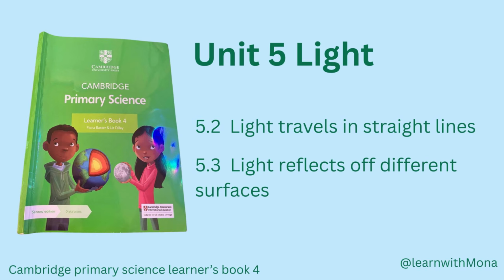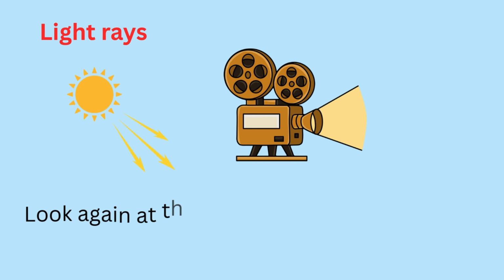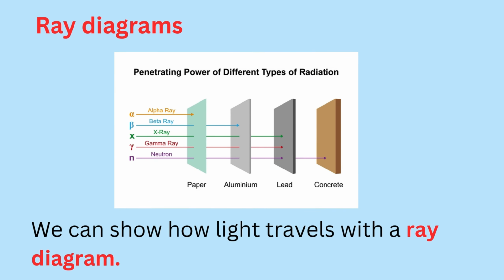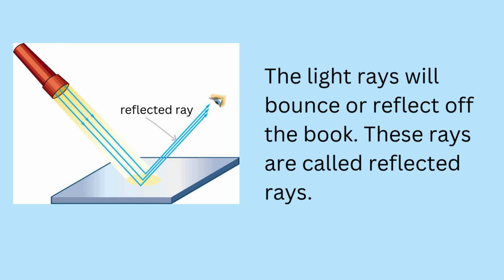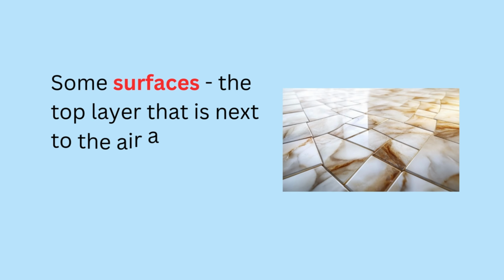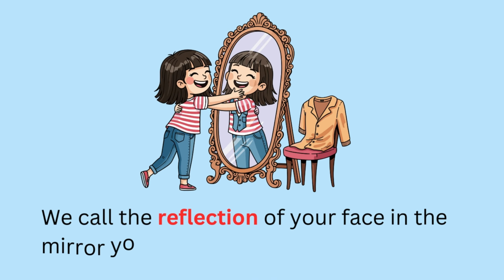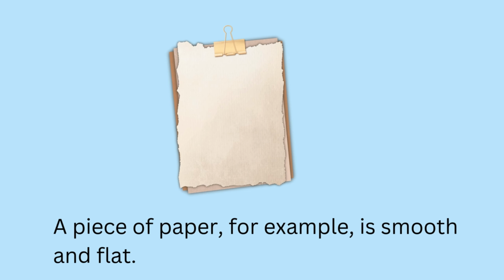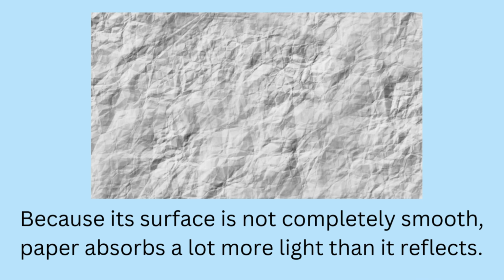Cambridge primary science learner's book 4 | Unit 5 Light : 5.2 Light travels in straight lines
what is the source of light in your classroom? /what is light? If you are curious about light, this video is for you.